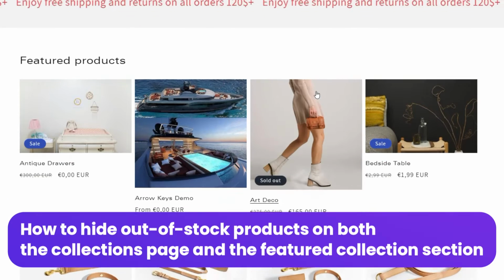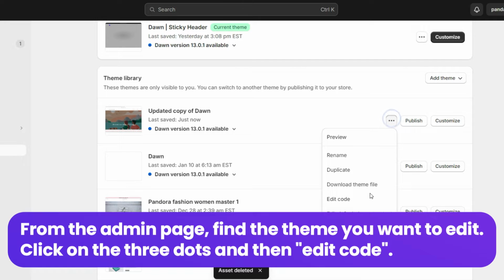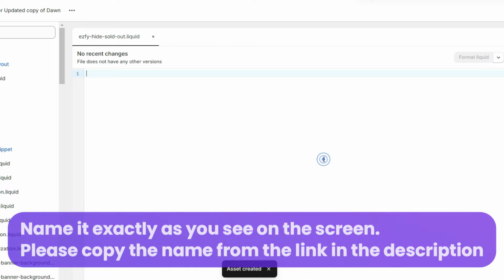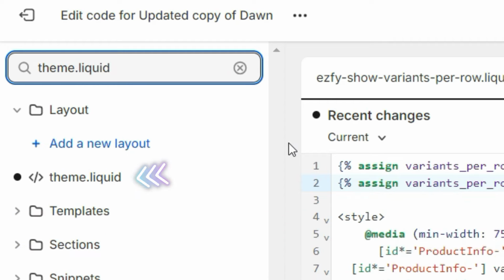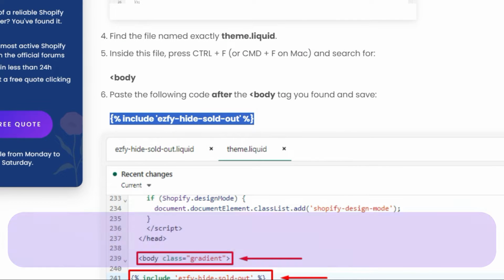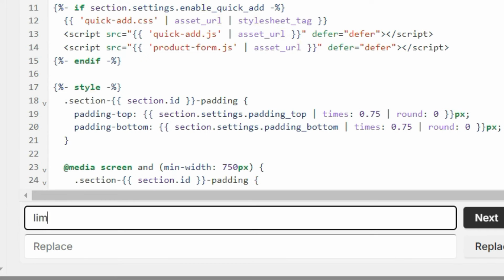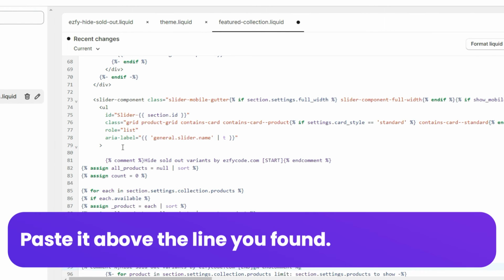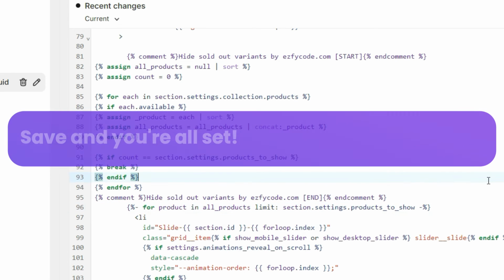Shopify | How to hide out of stock products on Shopify | Dawn & Free Themes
Need further assistance or custom work? Hire us

00:00 Intro
00:11 Hiding out-of-stock products at the collection page
00:55 Adding the code to the feature collection section